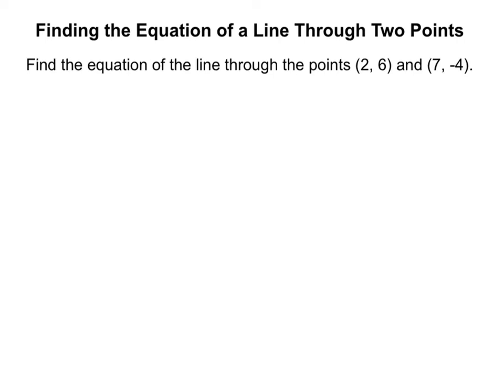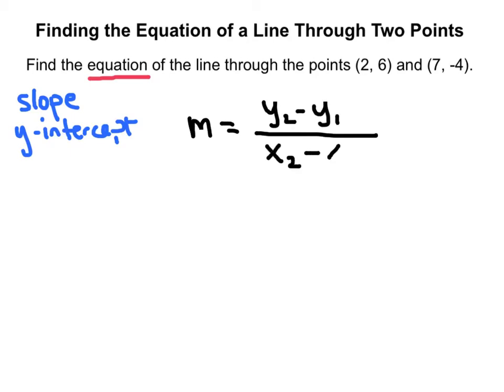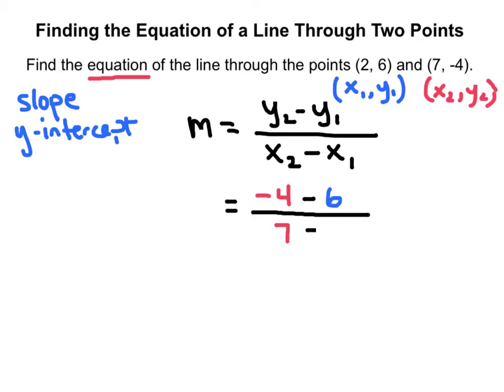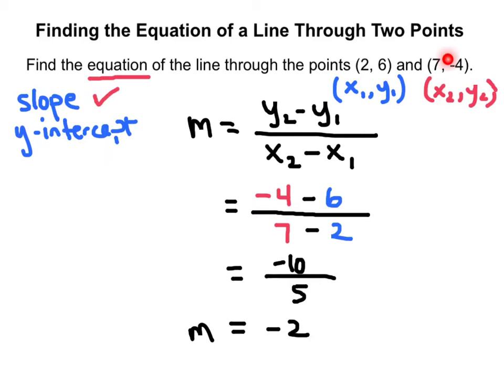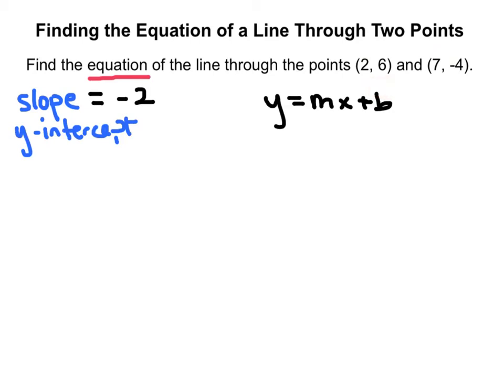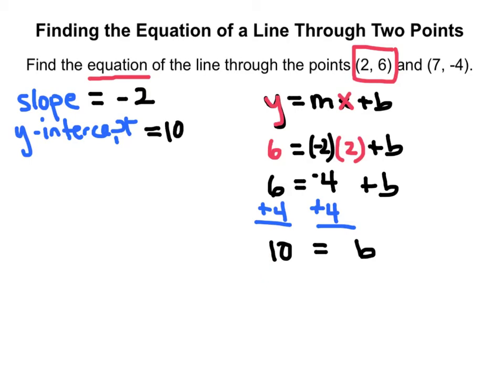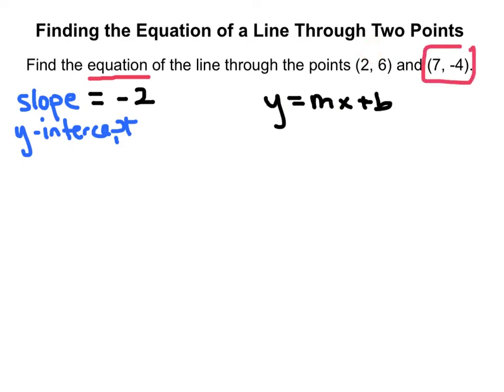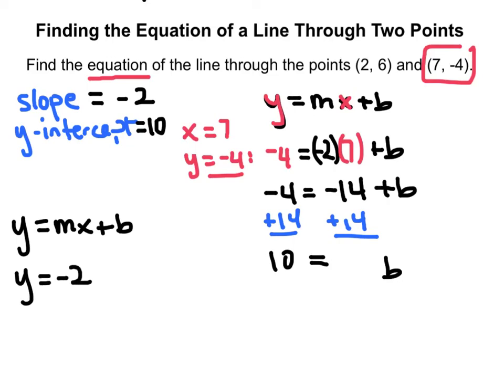Finding the Equation of a Line Through Two Points